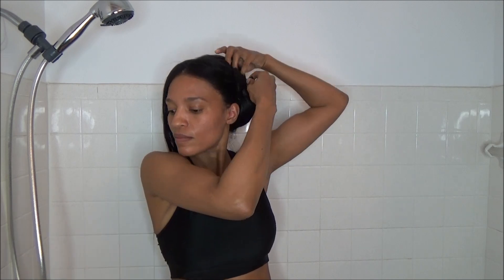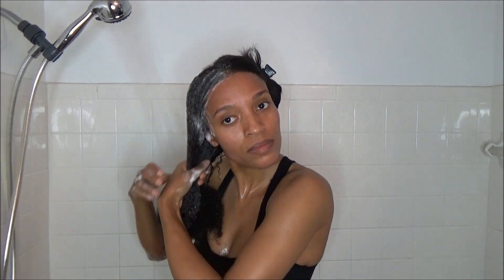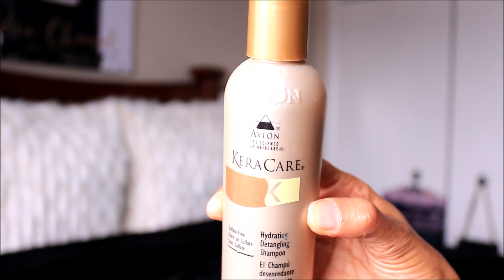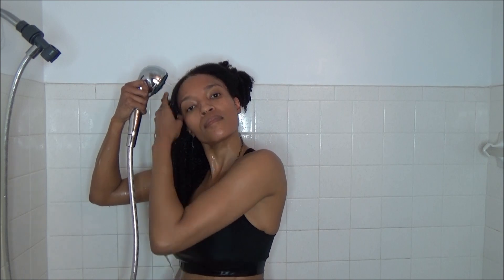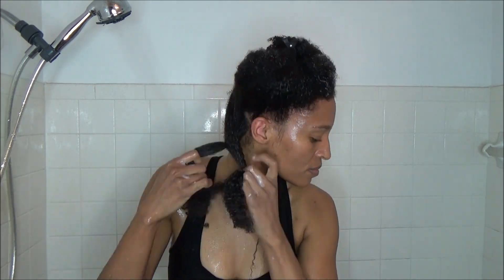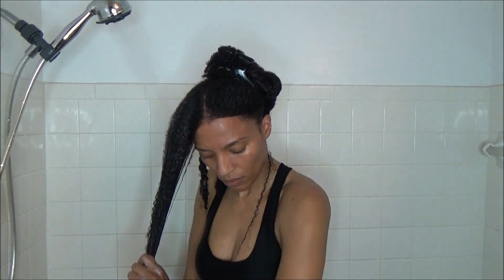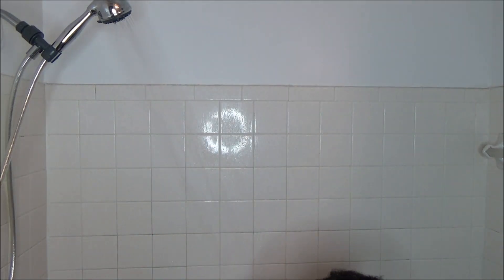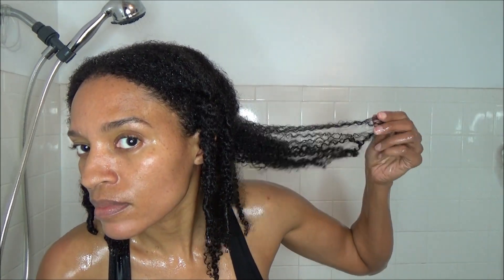Wash Day Routine Type 4 Natural Hair | Flat Ironed Hair to Curly Hair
Hello welcome back! Today I will be showing you my wash day routine.  I currently wash my natural type 4 hair every two weeks.

Products mentions
JAMAICAN BLACK CASTOR OIL STRENGTHEN & RESTORE SHAMPOO
SheaMoisture Raw Shea Butter Moisture Retention Shampoo
KERACARE HYDRATING DETANGLING SHAMPOO
SHEA MOISTURE MANUKA HONEY & MAFURA OIL INTENSIVE HYDRATION MASQUE

Last Upload
Hair Care Regimen for Healthy Long Natural Type 4 Hair

Hair Type - 4
4A/4B
Last Relaxer 8/31/2017